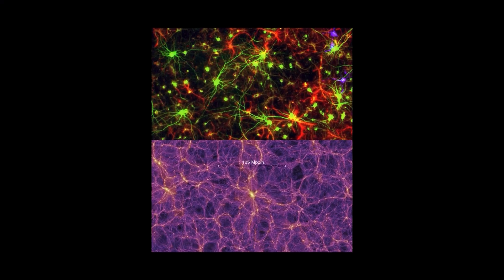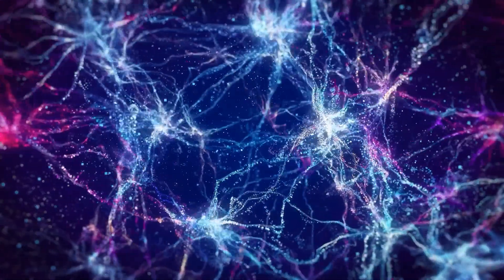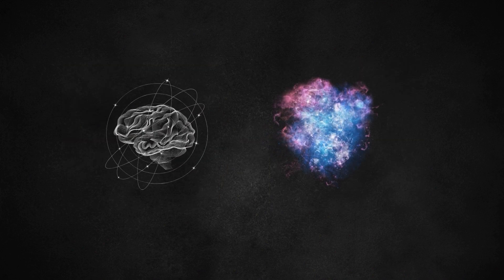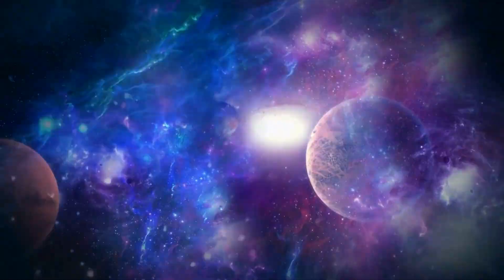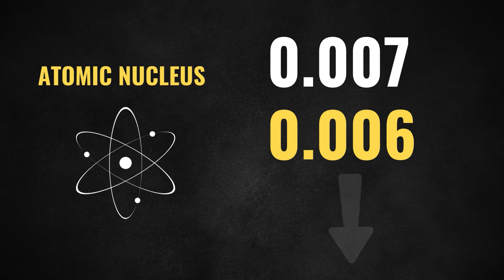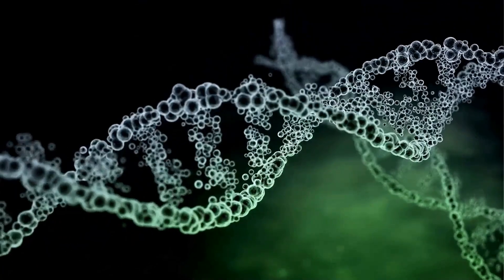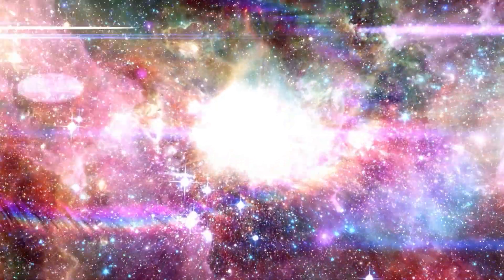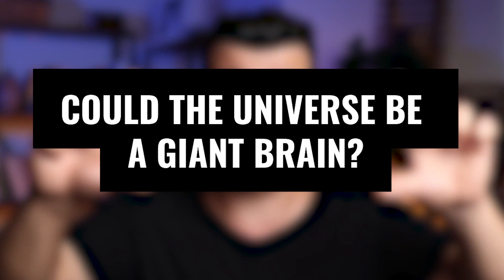Could the Universe Be a Giant Brain?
Could the universe be a giant brain? This intriguing question takes us on a fascinating journey to explore the similarities between the human brain and the cosmic web. In this video, we delve into the groundbreaking research of Italian astrophysicist Franco Vazza and neurosurgeon Alberto Feletti, who have discovered surprising parallels between neural networks in the human brain and the large-scale structure of the universe.

Both the brain and the universe operate with intricate networks, where connections play a key role. Did you know that the universe's matter distribution and the brain's neural networks share striking similarities? Through spectral analysis, scientists have identified comparable density fluctuations in these two vastly different systems. Could this mean that the universe has a consciousness, just like our brain?

We also discuss the anthropic principle and multiverse theory to understand why the universe is fine-tuned for life. Why is the force holding atomic nuclei together exactly 0.007 and not 0.006? What if gravity were just a bit stronger? These questions push us to consider whether the universe's conditions for life are a mere coincidence or a result of precise fine-tuning.

Adding a philosophical perspective, we explore Arthur Eddington’s ideas on consciousness and matter. Is it possible that consciousness is a fundamental property of all matter? If so, could the cosmic web be a vast network of consciousness? What role does panpsychism, the belief that all matter has a form of consciousness, play in this?

In this video, where cosmology, neuroscience, and philosophy intersect, we explore the fascinating connections between the workings of the universe and our brain. Are we a drop in the ocean, or is the ocean within the drop? Let’s seek the answer together.

The voiceover is my own, and AI technology was utilized during the translation process.